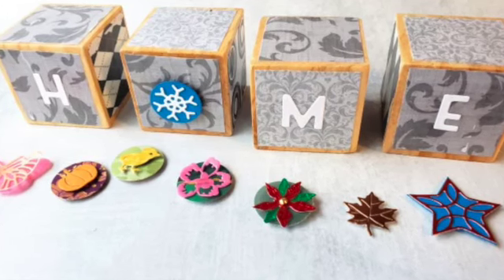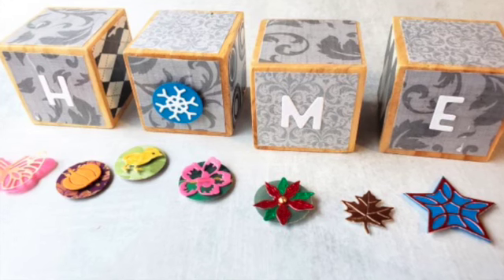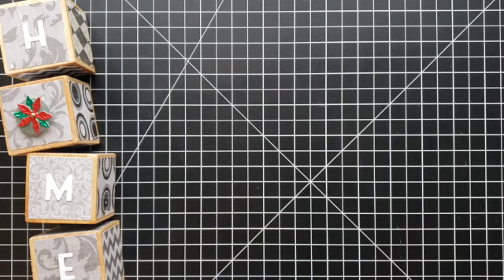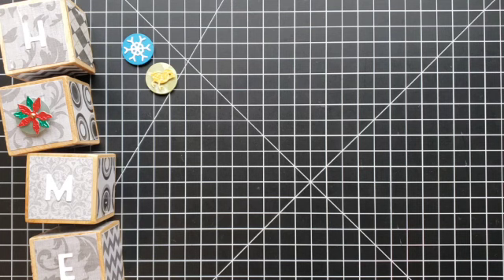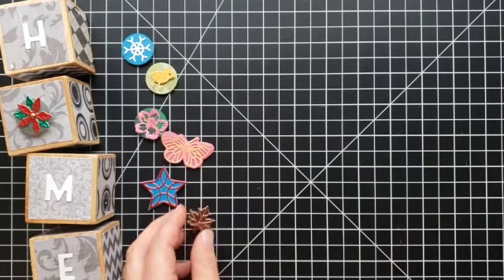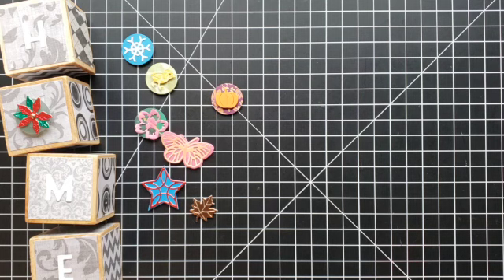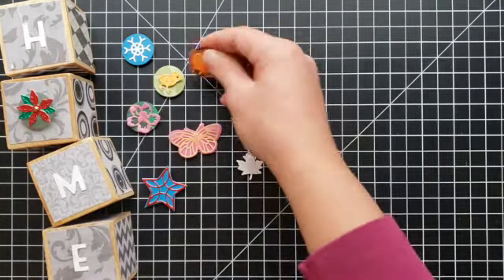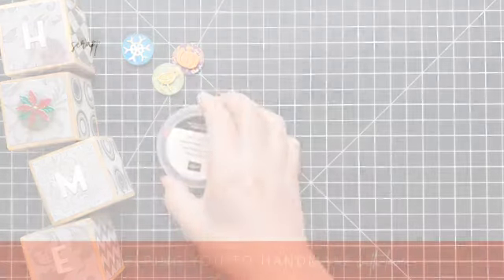HOME Block Set With Interchangeable Pieces For Every Season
Today I'm sharing another gift idea that you can make for just a dollar or two. It's a Home sign with interchangeable pieces for every season. Just replace the 'O' with a snowflake, leaf, flower, butterfly, poinsettia, or other decoration depending on the season. They're so easy to switch by using velcro on the back side. Who on your gift giving list would love to receive one of these cute home decor pieces?

• Expressions In Ink 12" X 12" (30.5 X 30.5 Cm) Specialty Designer Series Paper [155464]
• Blackberry Beauty 12" X 12" (30.5 X 30.5 Cm) Specialty Designer Series Paper [156458]
• Bloom Where You're Planted 12" X 12" (30.5 X 30.5 Cm) Designer Series Paper [155696]